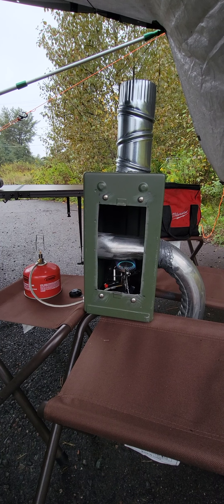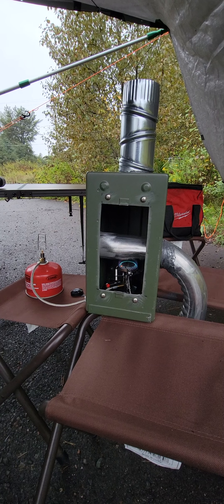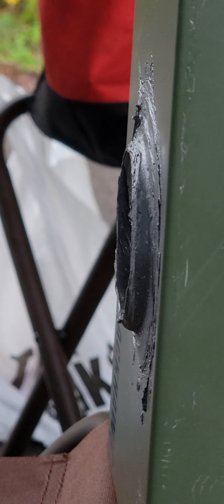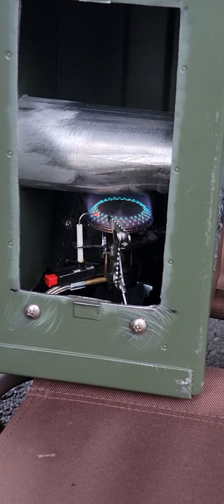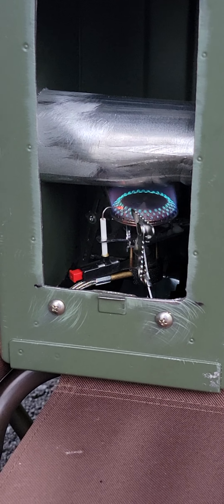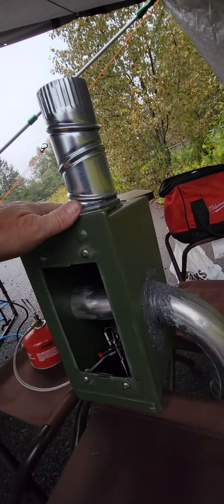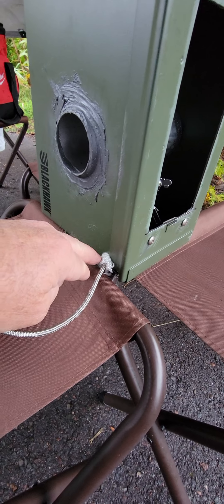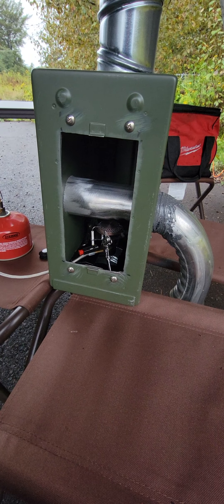Vented Ammo Box Tent Stove Mock Up Test Burn with added Fuel Line Routing